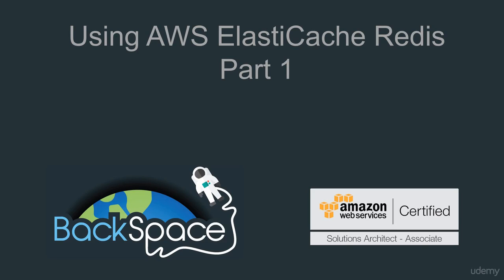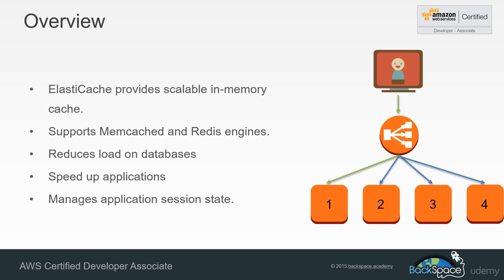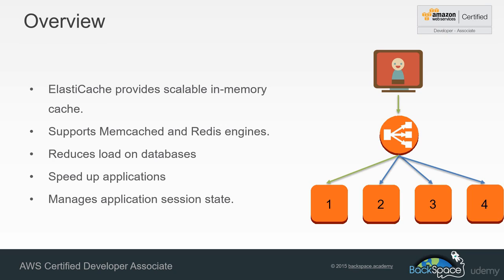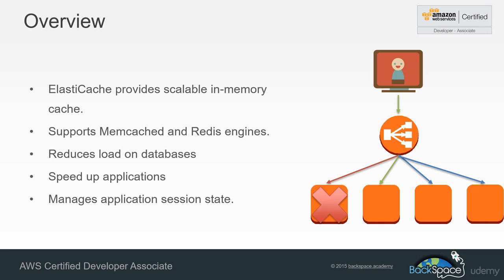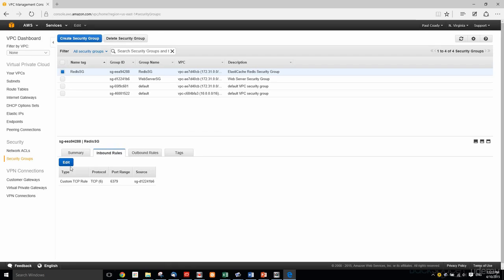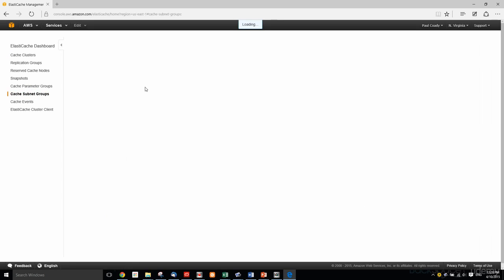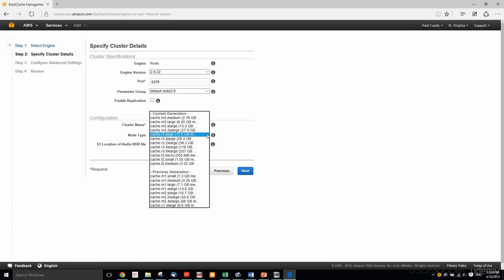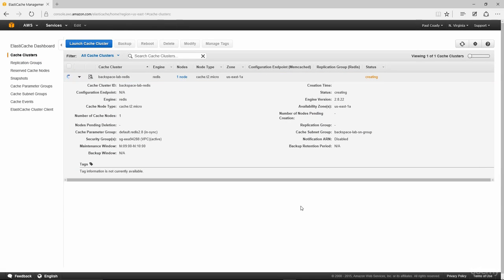21 - Lab Session Using ElastiCache Redis